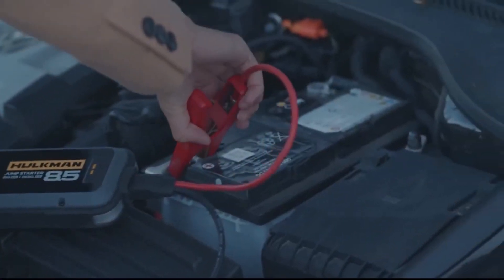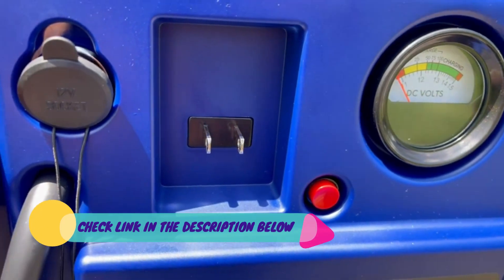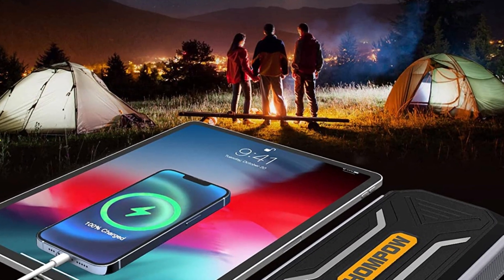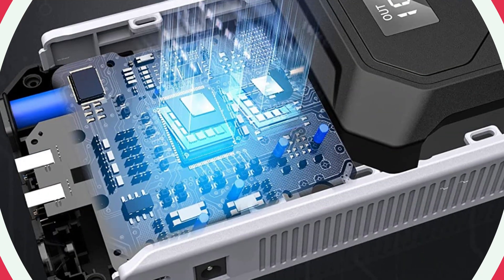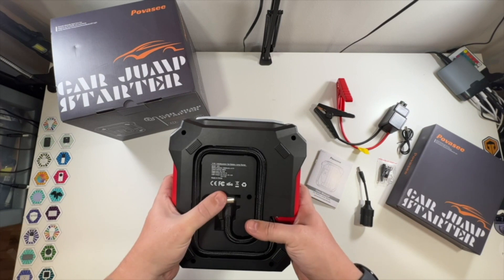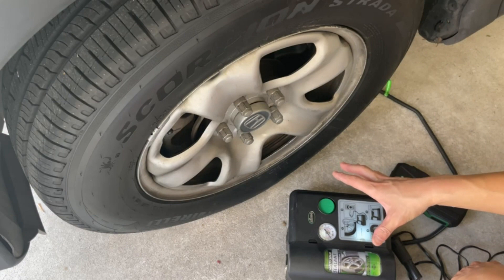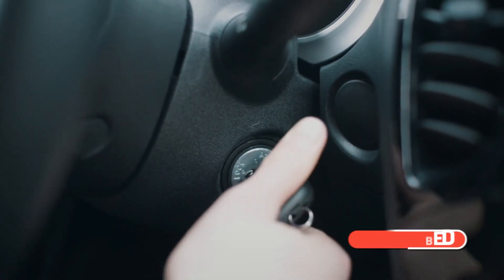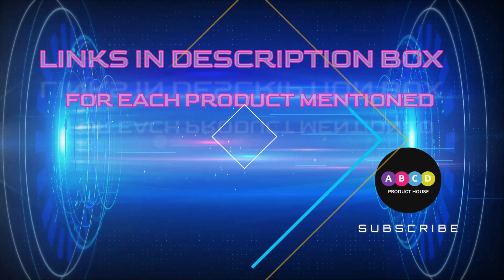Best 5 JUMP STARTER for 2023 I TOP 5 BEST JUMP STARTER Tested & Reviewed I Best JUMP STARTER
~ Product Link ~
 1. shorturl.at/flyA5
2. shorturl.at/bghlP
3. shorturl.at/ejJRT
 4. shorturl.at/bkIS7
5. shorturl.at/lvOQR